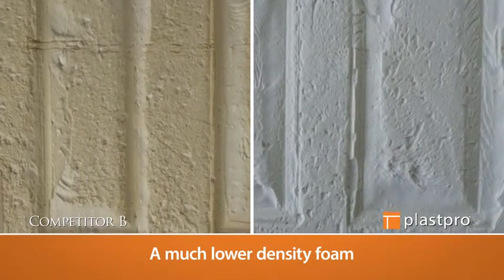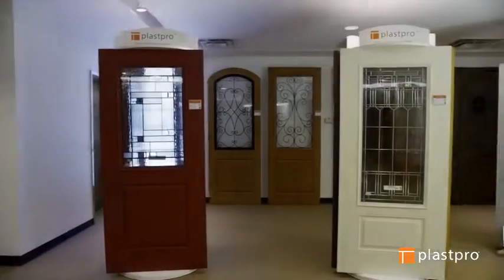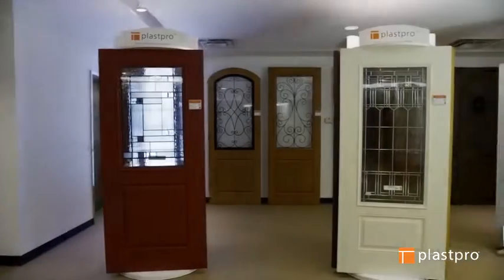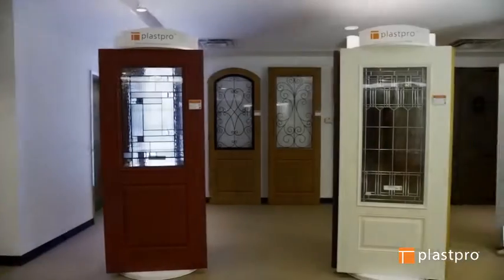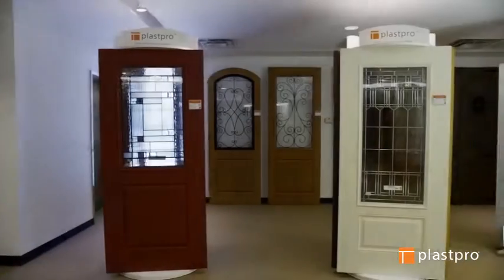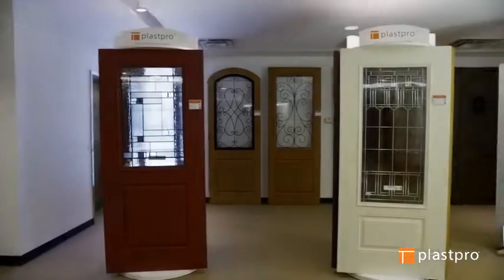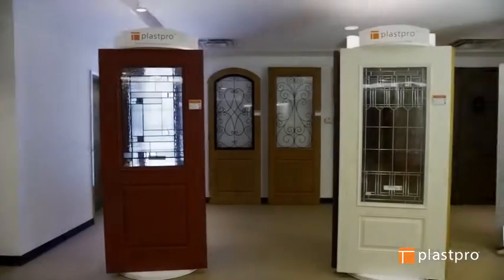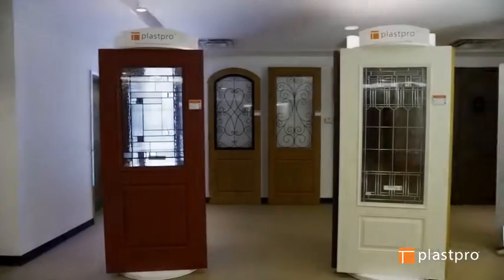2014 Plastpro Doors Comparison